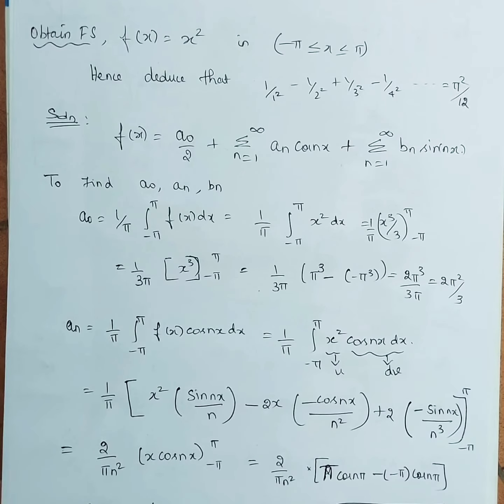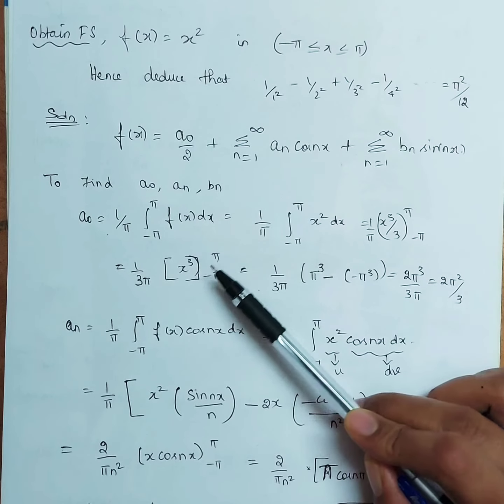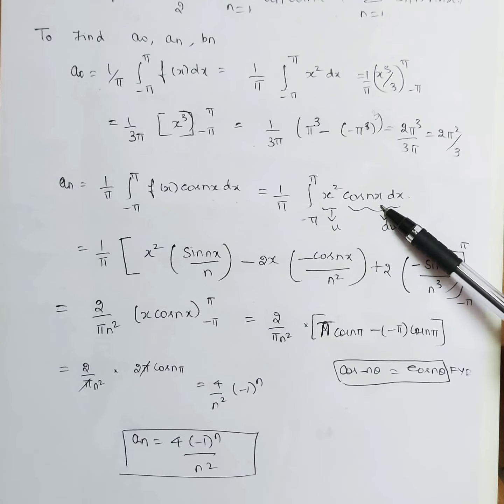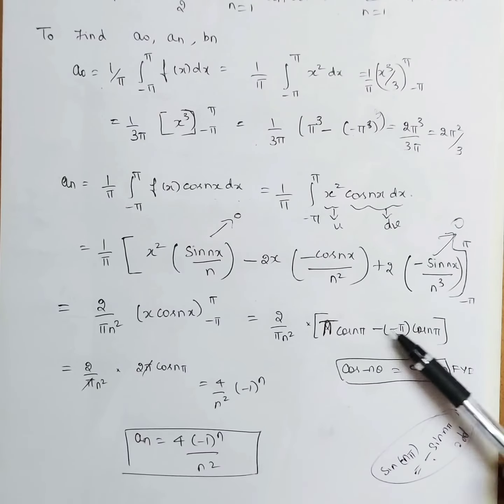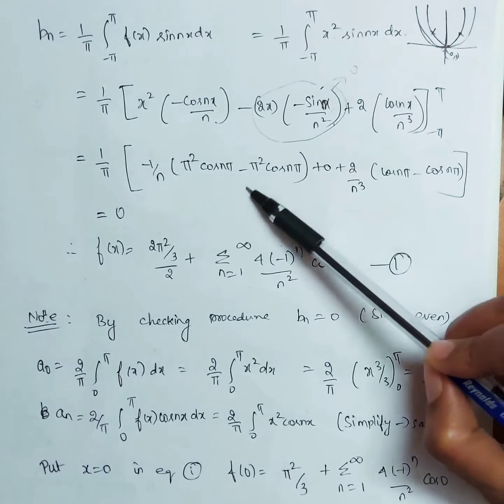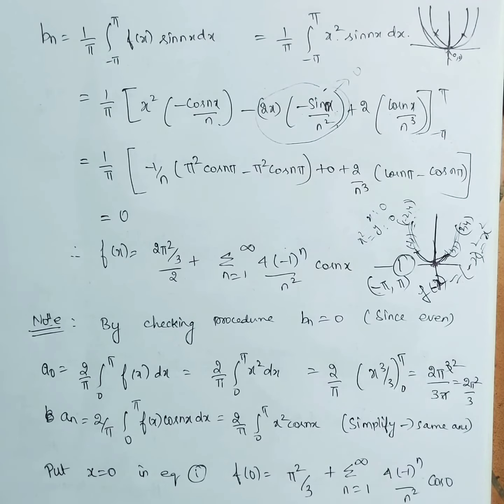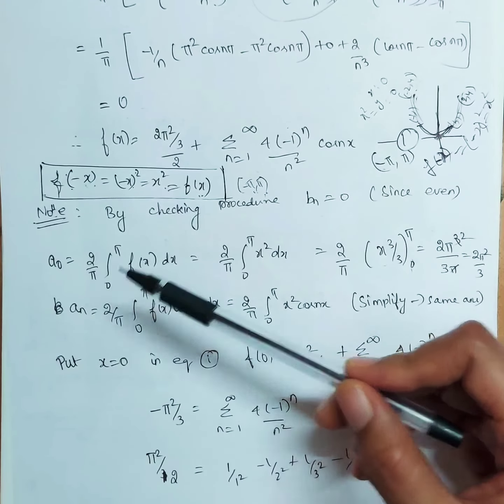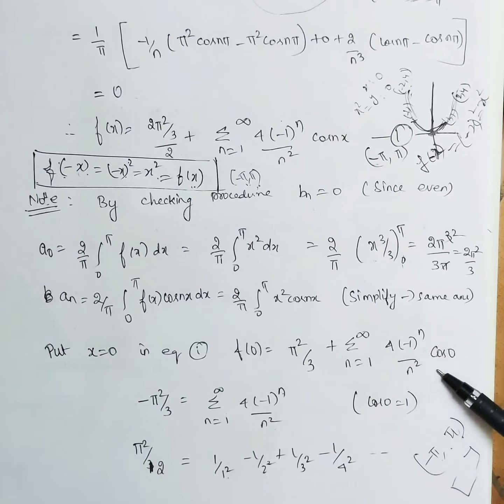Fourier series problems part 2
Checking even or odd in (-a,a) here a is pi and expressed in fourier series